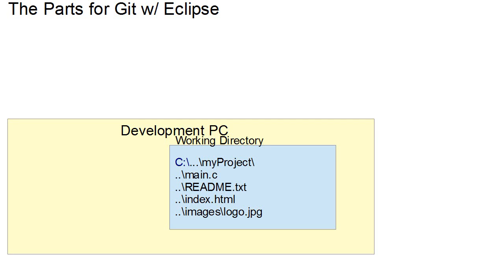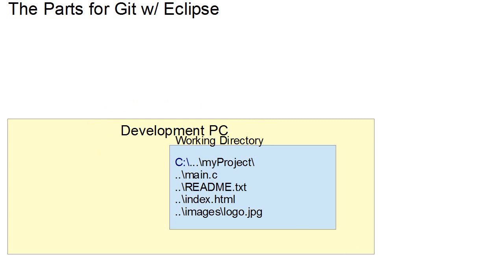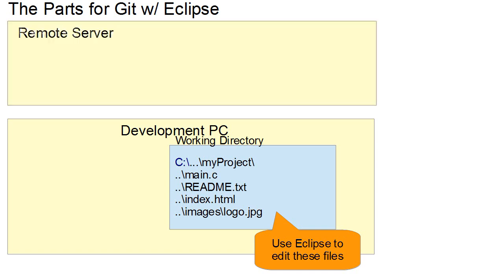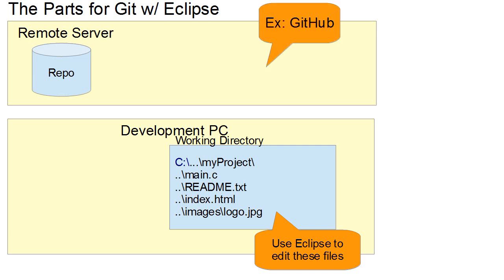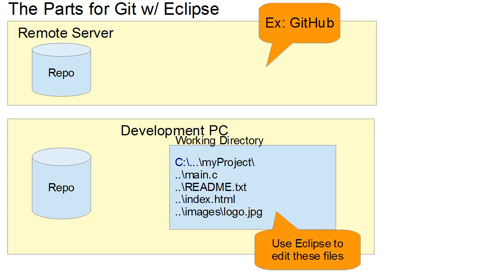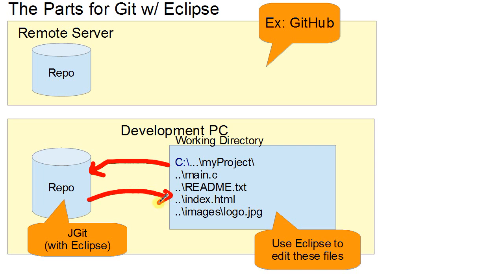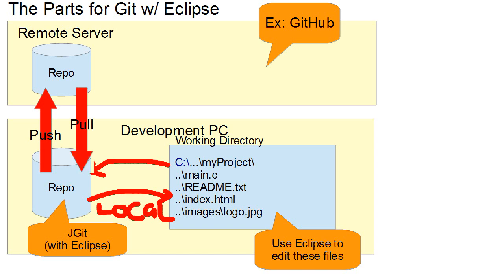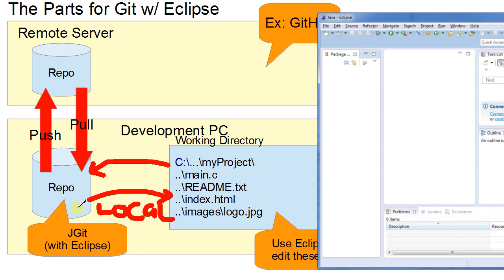Git Overview: Git & Eclipse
Basic tools/parts being used with Git through Eclipse.

This video is part of a series of practical tutorials for using the EGit Eclipse plugin for working with a project using the Git revision control system. Demos use GitHub, but any remote repository would work. For more detail on Git, and a guide to using its command line interface,